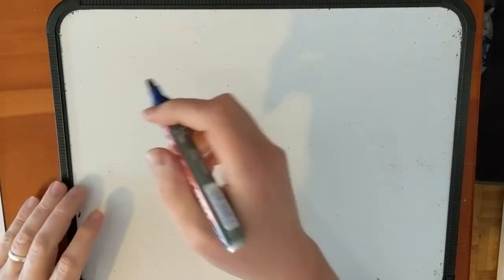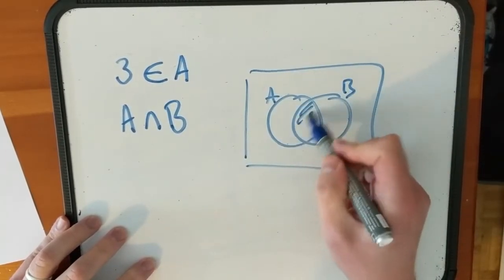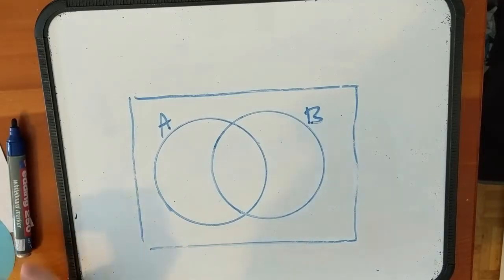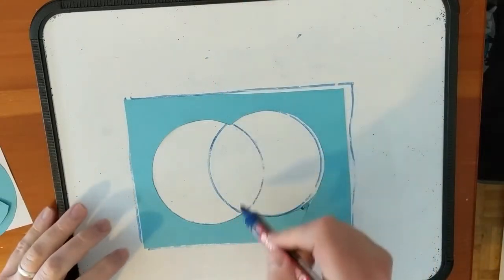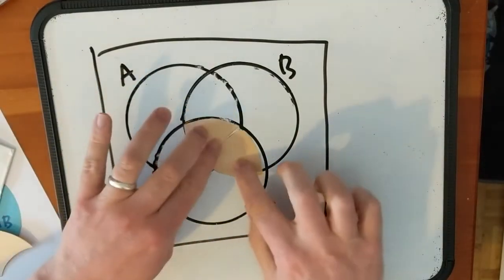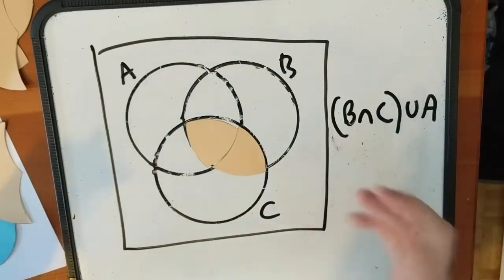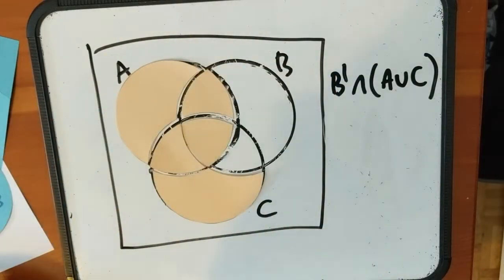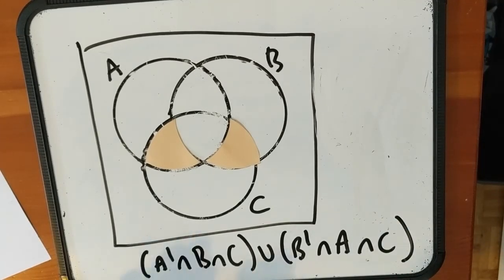Maths 2 1 - 19th March. More Set Theory!